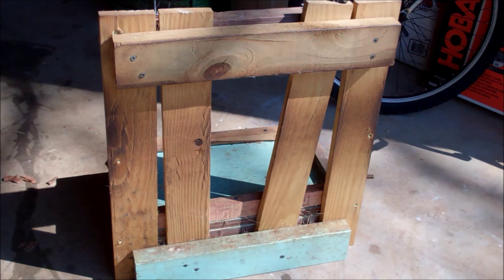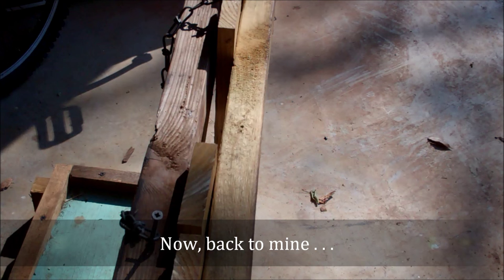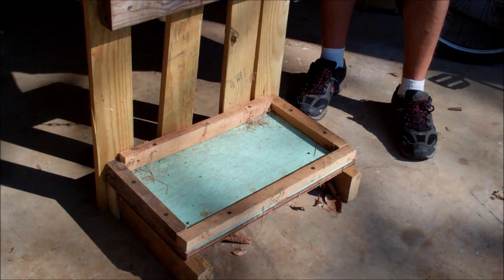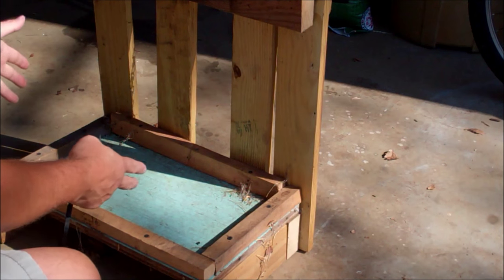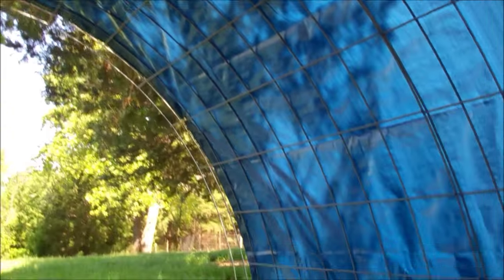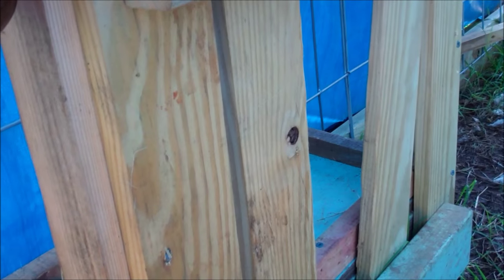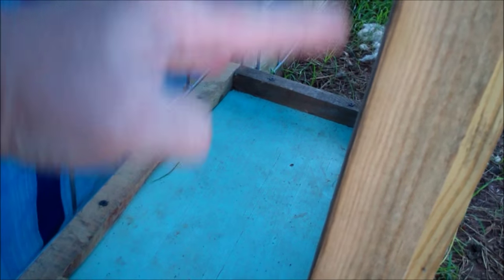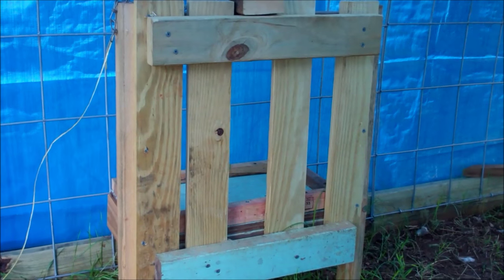A Simple Easy To Make Headgate For Goats Or Sheep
Here's a simple Headgate for small livestock like goats or sheep. If you're going to milk a goat, or just need to immobilize small livestock for any reason, this is something you might want to make. This Headgate is an easy project... and will only take a couple of hours to build.

I'll give you the dimensions of it, and a few pointers that will make it function smoothly for you. Then I'll show you how to mount the Head Gate in a goat or sheep shed.

Here's a link to Greenhouse Part 2. This is the video about building the small livestock shed I show here.